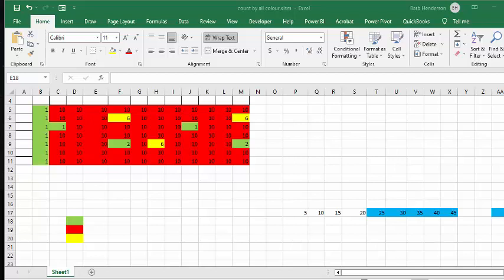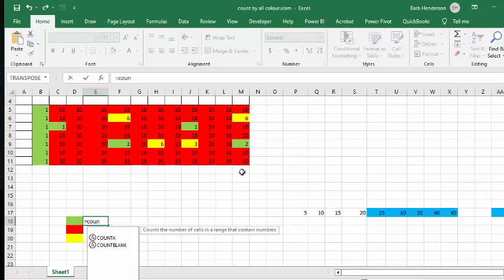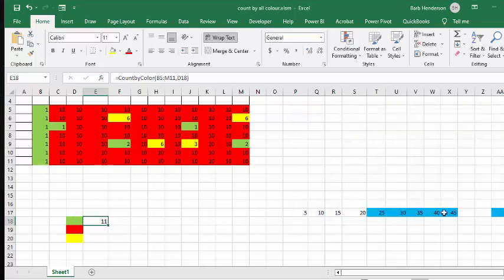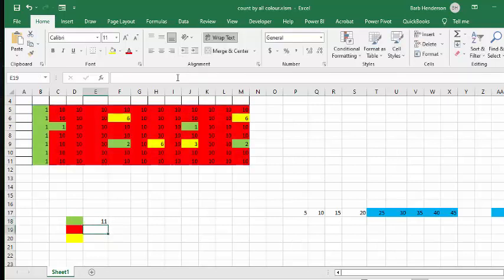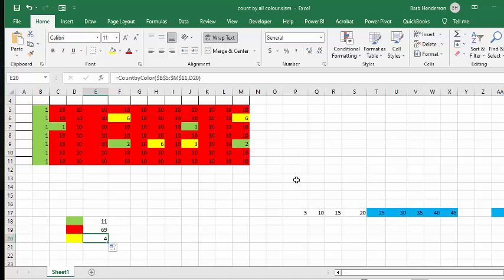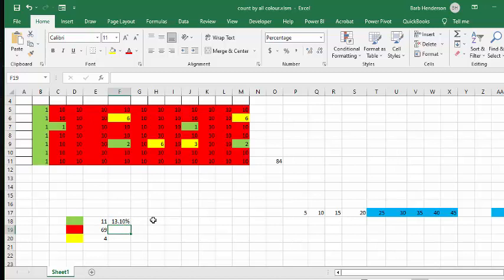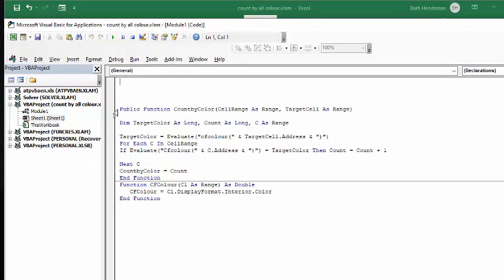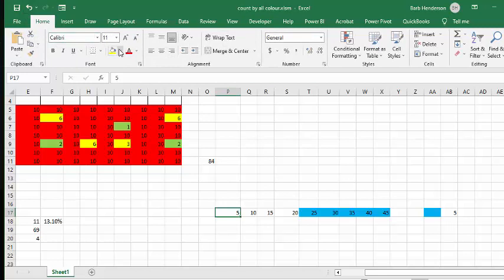Count by all coloured cells in Excel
Count by all coloured cells in Excel. No matter how they became coloured they will be counted.

code
Public Function CountbyColor(CellRange As Range, TargetCell As Range)

Dim TargetColor As Long, Count As Long, C As Range

TargetColor = Evaluate("cfcolour(" & TargetCell.Address & ")")
For Each C In CellRange
If Evaluate("Cfcolour(" & C.Address & ")") = TargetColor Then Count = Count + 1

Next C
CountbyColor = Count
End Function
Function CFColour(Cl As Range) As Double
   CFColour = Cl.DisplayFormat.Interior.Color
End Function